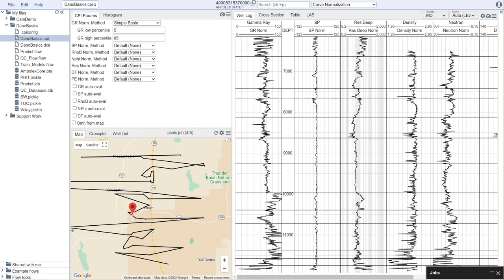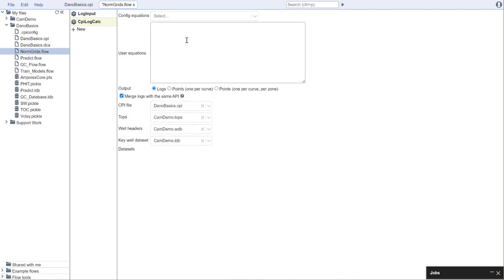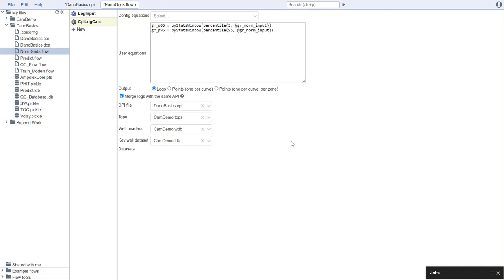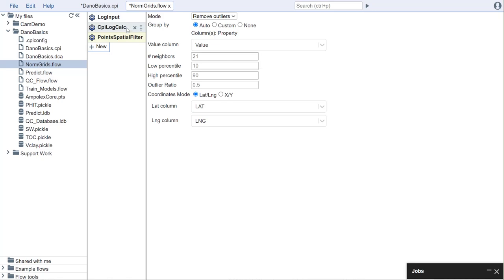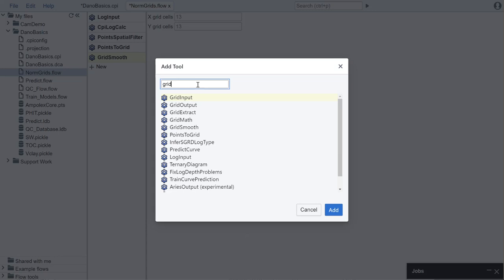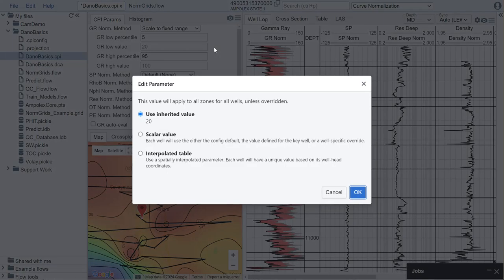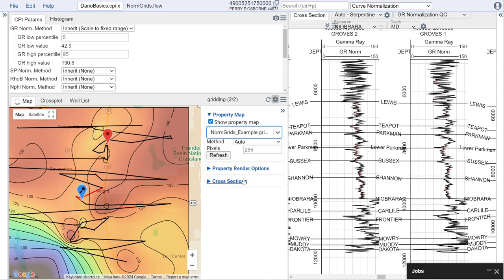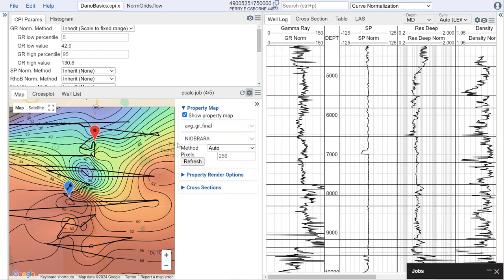Spatial-based Log Normalization w/ Danomics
In this video I demonstrate how to normalize your well logs using a spatial-based technique. The process is to:
1. Generate maps representing the normalization endpoints (in this case P5/95)
2. Smooth the grids and remove outliers
3. Apply the normalization to the wells
4. QC the results.